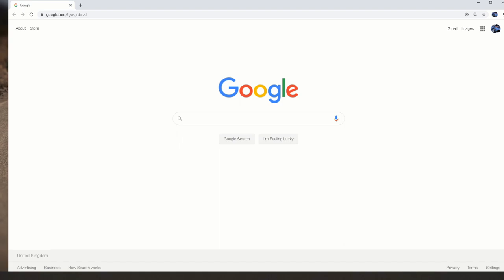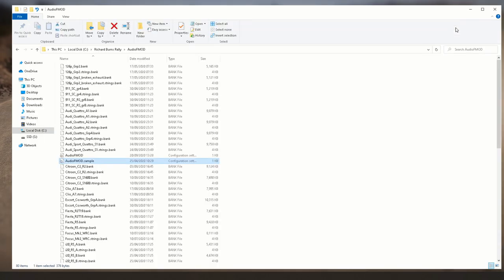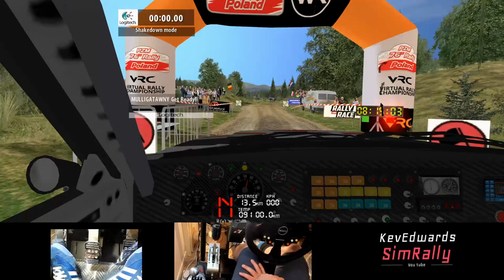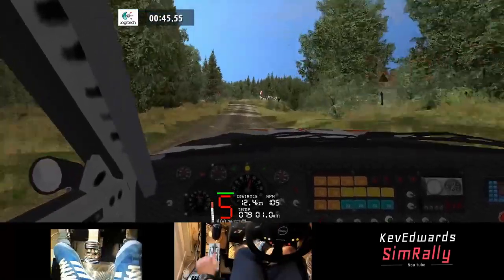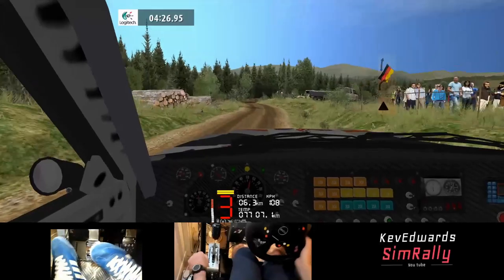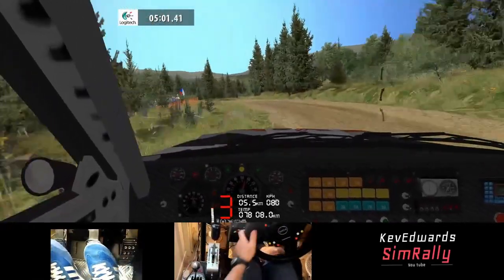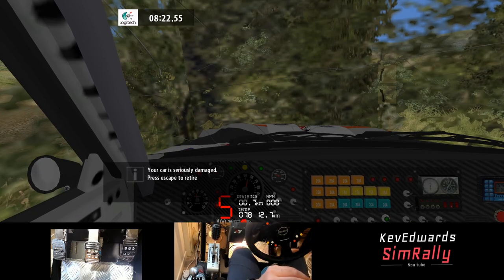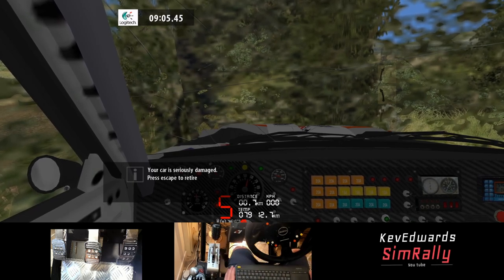FMOD tutorial + Plus Audi Quattro @Sherwood Forest FMOD SimRacing SimRally